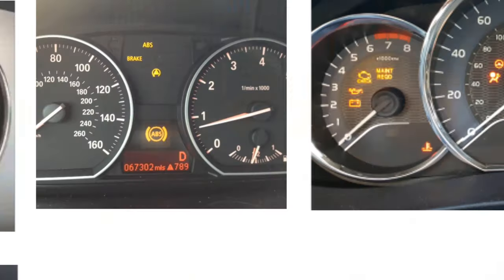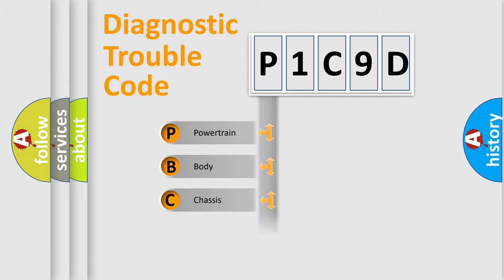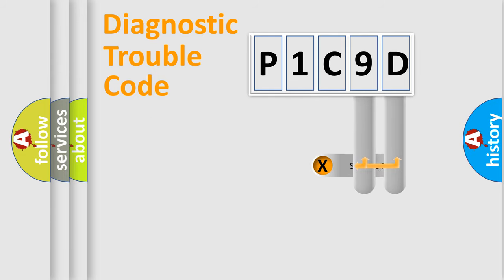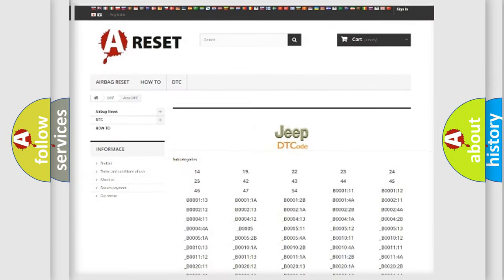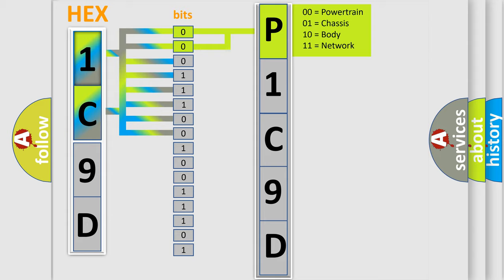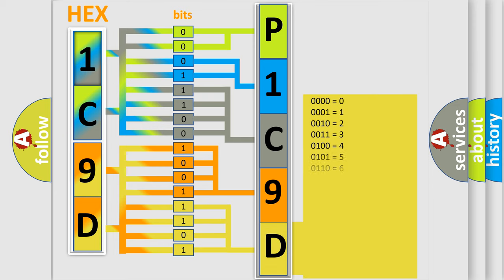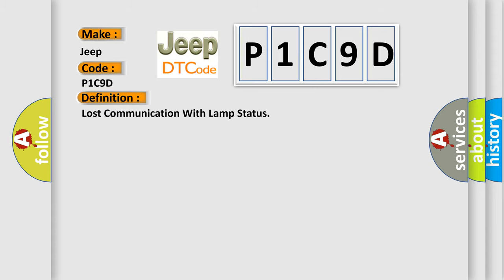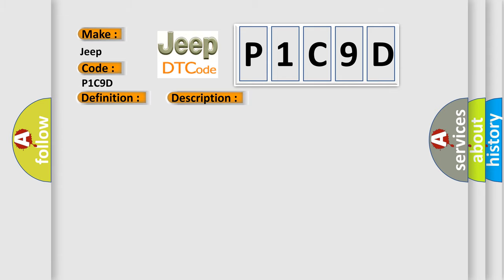DTC Jeep P1C9D Short Explanation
Contents:
0:21 Basic DTC analysis according to OBD2 protocol standard.
1:48 Insight into programming
2:58 A diagnostically understandable description of the Diagnostic Trouble Code
3:05 Basic error definition

Make
Jeep
Code
P1C9D
Definition
Lost Communication With Lamp Status
Description